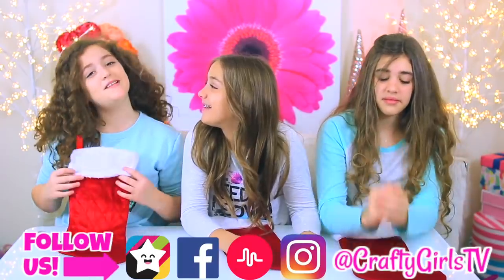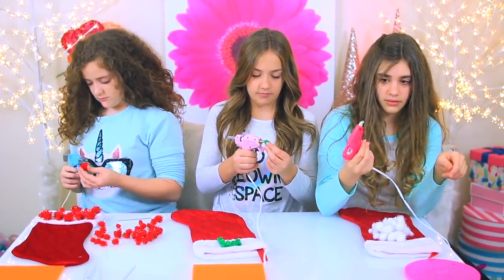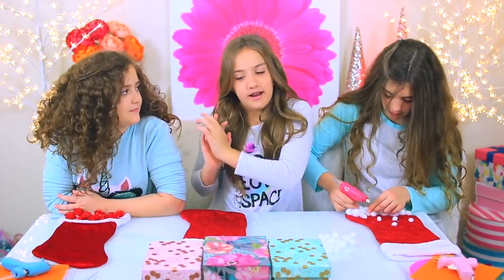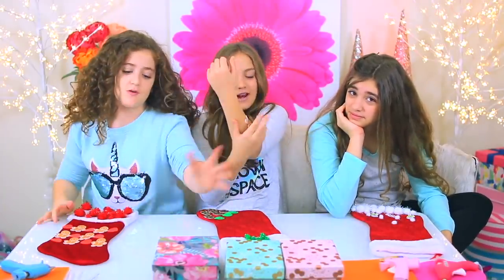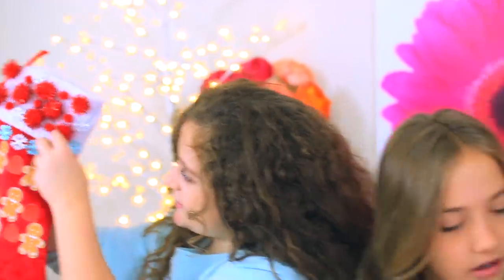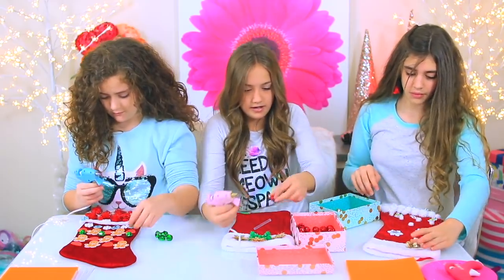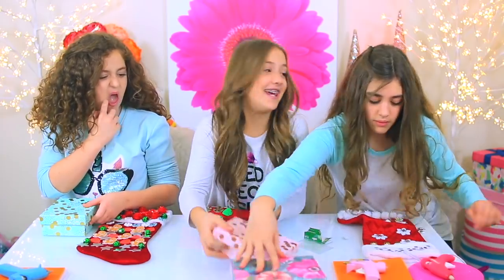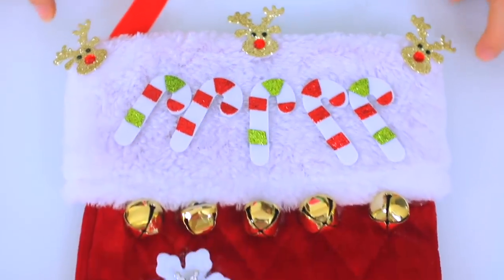Mystery Box Ugly Christmas Stocking Challenge!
We're opening Mystery Boxes to decorate our Christmas stockings in this crazy challenge!  Tell us who you think won: Julia, Annelise or Rachel!

Annelise's Instagram: @annelisecate
Rachel's Instagram: @officiallyrachelnicole
Julia's Instagram: @juliaclairecg
Lily's Instagram: @floofdogvsworld